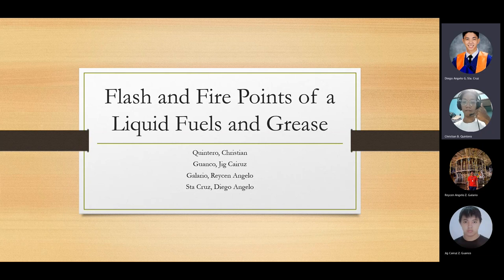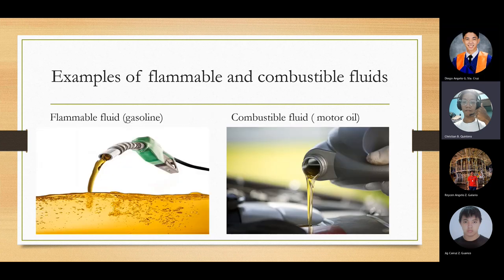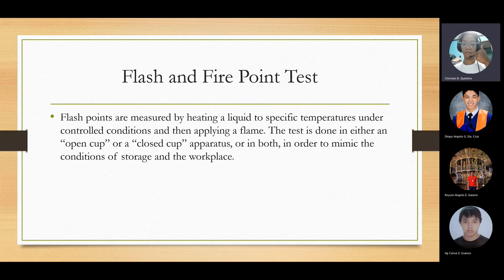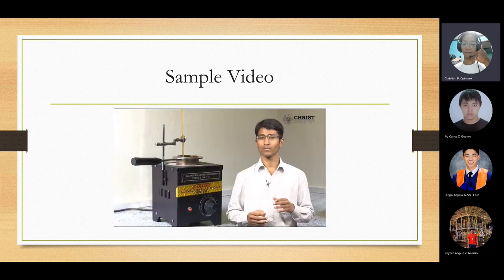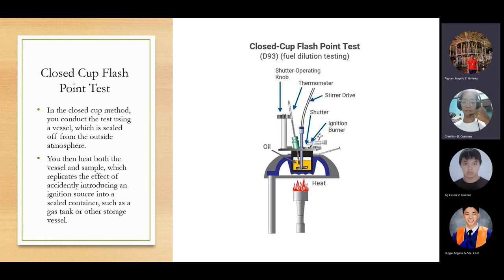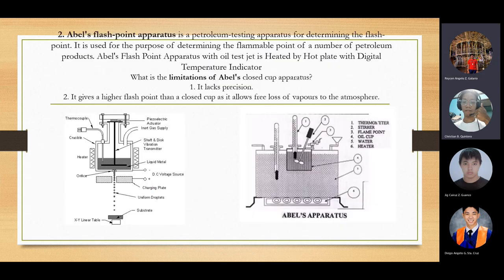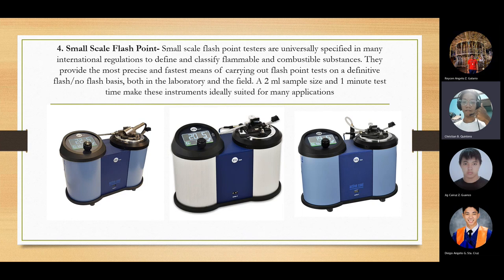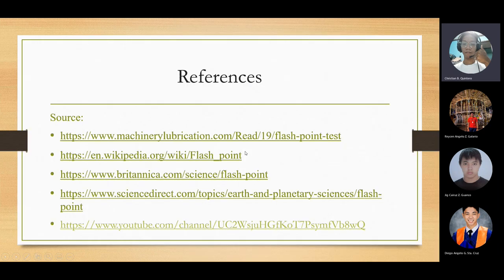WHAT IS THE DIFFERENCE BETWEEN FLASH POINT AND FIRE POINT?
THE VIDEO IS ABOUT THE REPORT OF MY STUDENTS IN BULACAN SATE UNIVERSITY TACKLING  THE  DIFFERENCE BETWEEN FLASH AND FIRE POINT.